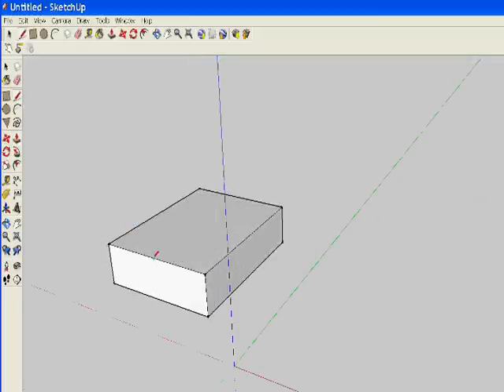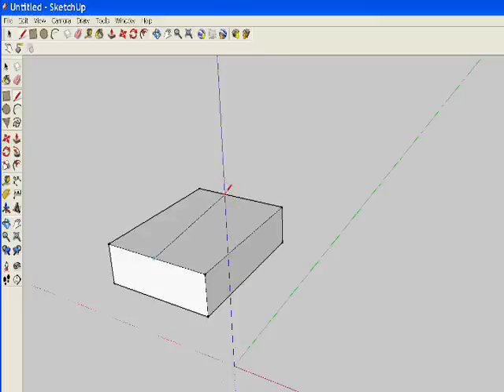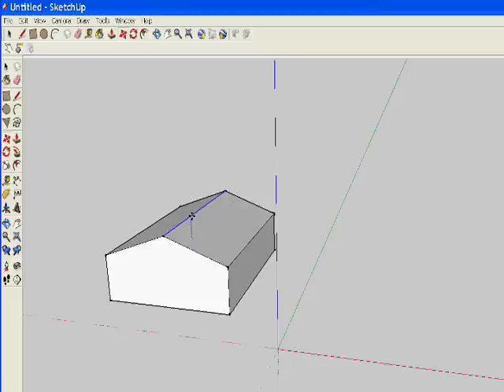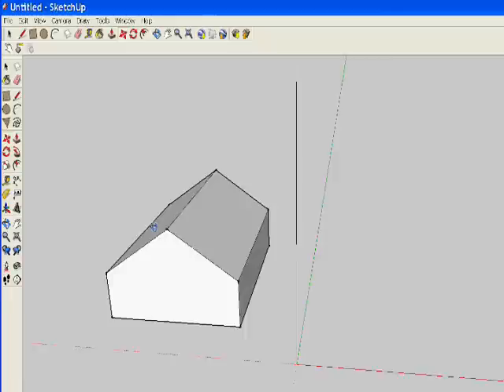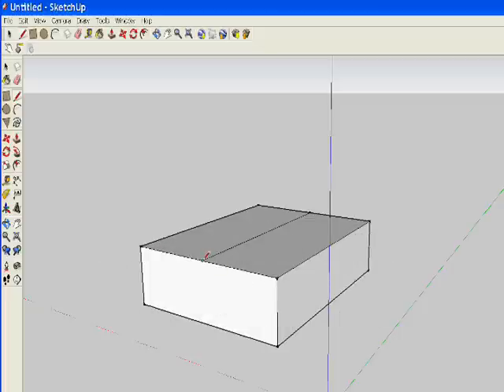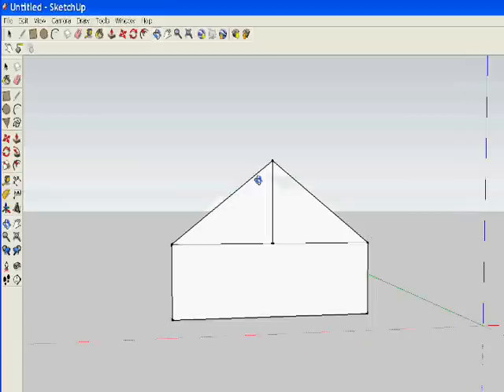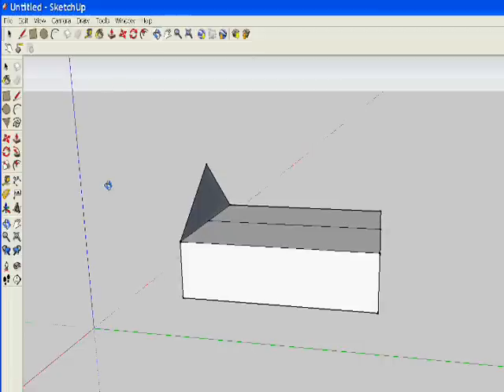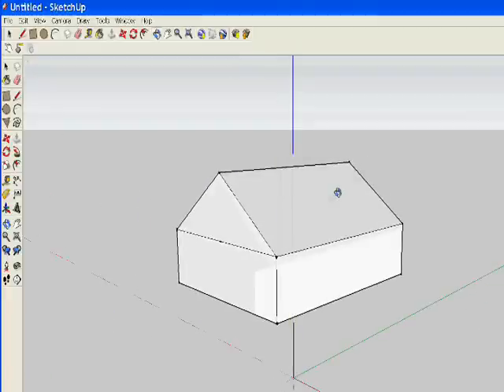SketchUp--Raise the Roof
This tutorial teaches you how to use the Move tool to extrude parts of the model.  In this case, you put a roof on a house.  It also shows an alternate method for modeling the same roof using Push/Pull.